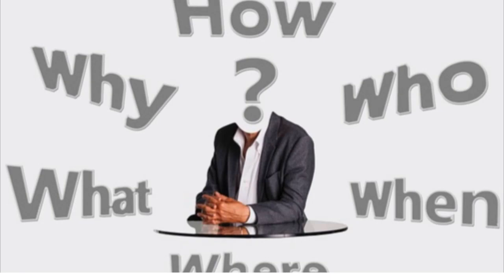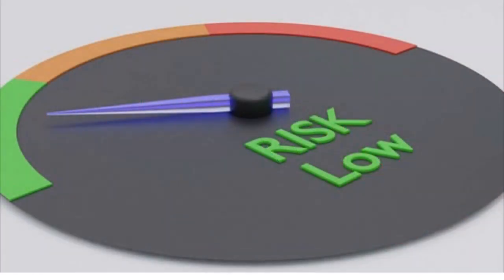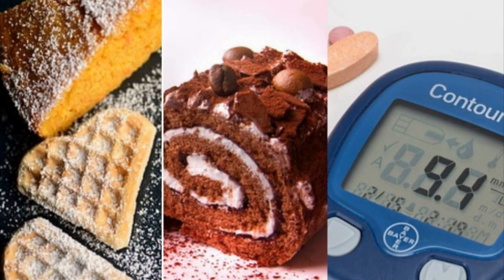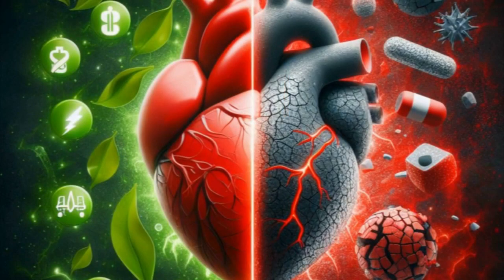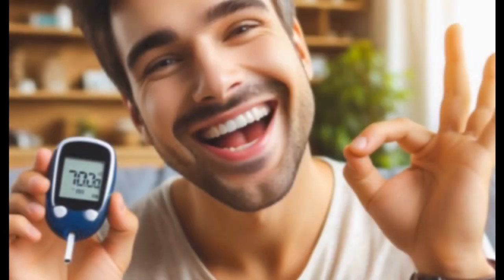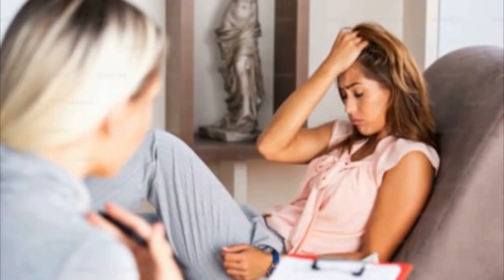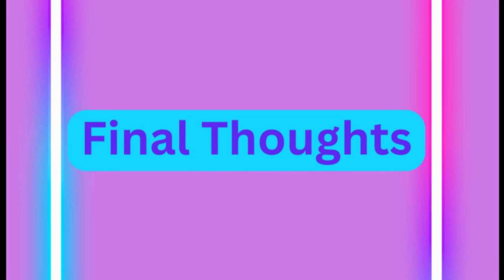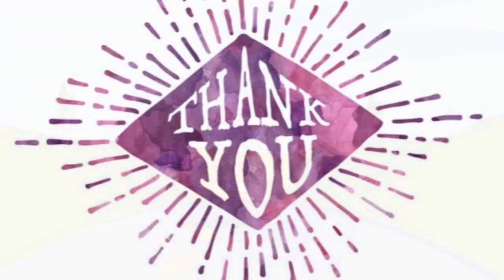Zero Diabetes Zone | Essential Tips to Avoid Diabetes Complications!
Welcome to Zero Diabetes Zone! In this video we explore essential strategies to prevent diabetes complications and maintain a healthy fulfilling life with diabetes. Whether you have Type 1 or Type 2 diabetes these tips are designed to help you manage your condition effectively and reduce the risk of complications.

In this video we'll cover:

How to monitor your blood sugar levels effectively
The importance of a balanced diet
The benefits of regular exercise
Keeping up with medical check-ups
Adhering to prescribed medications
Stress management techniques
Staying hydrated
Educating yourself and staying informed
By following these strategies, you can take control of your diabetes and live a healthier life.

Your Queries.
ZeroDiabetes Zone
  Health
 Type 2 Diabetic
 Diabetes
 Diabetic Diet
 Blood Sugar
 Glaucoma
 Type 1 Diabetic
 High Blood Sugar
 Blood Glucose
 a1c Levels
 Sugar Diet Plan
 Normal a1c
 Blood Glucose Levels

I am highly inspired these Channels
@Nucleus Medical Media
@Glucose Revolution
@Healthy Immune
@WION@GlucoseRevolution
@Diabetes Awareness